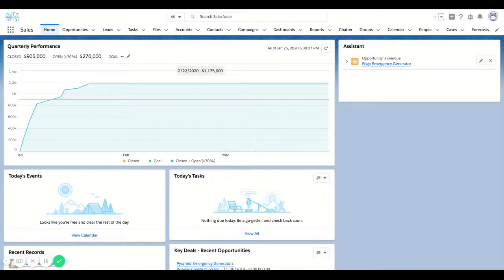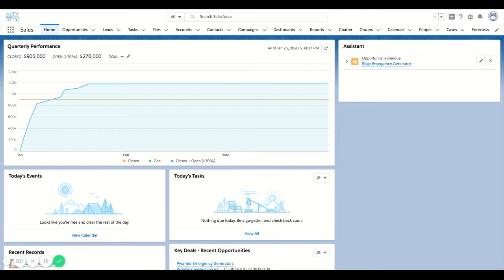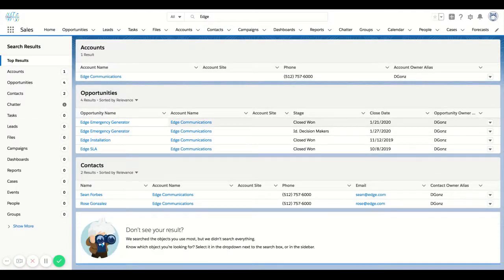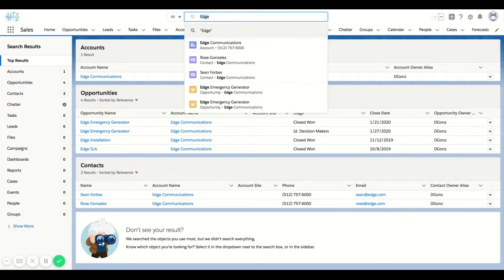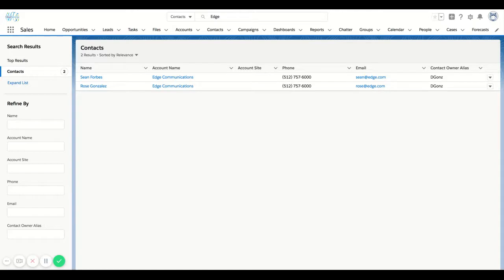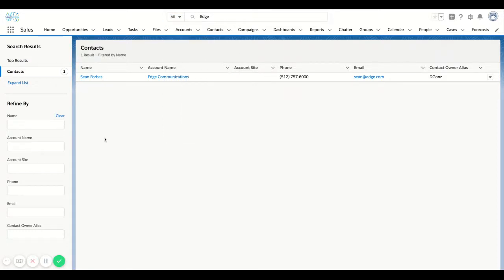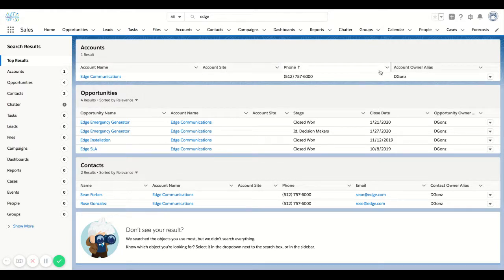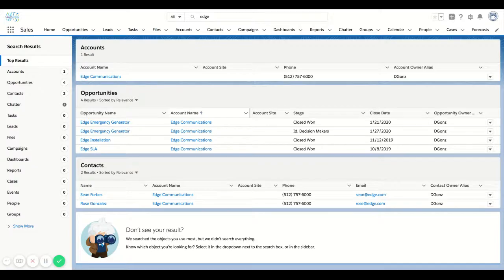Salesforce Explained: Basics on Global Search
Quick Tutorial on Basic Salesforce Search Functionality